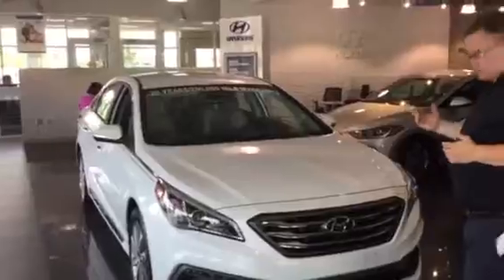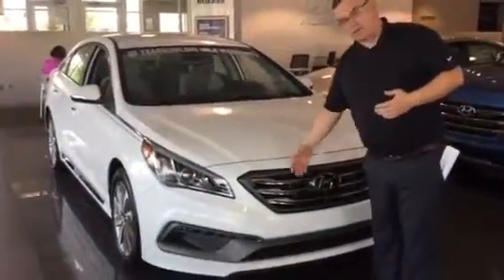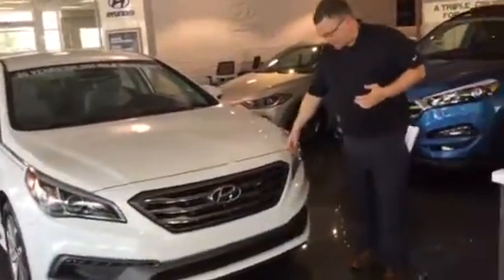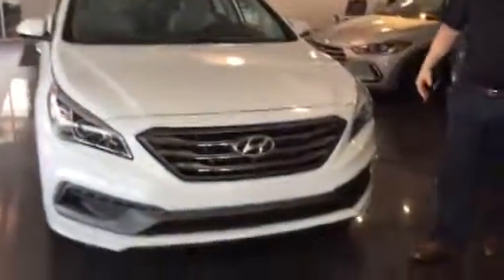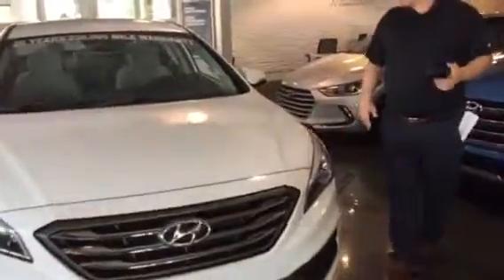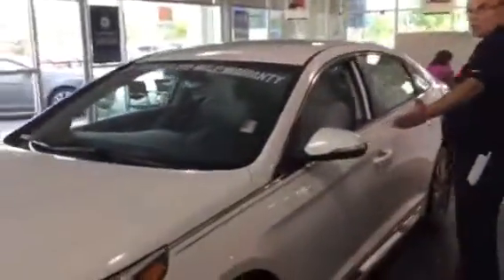Hi David.....Ask for Mark Hodgson @ Tameron Hyundai